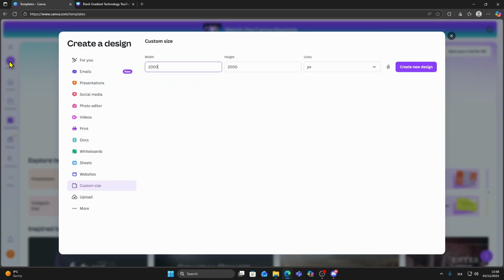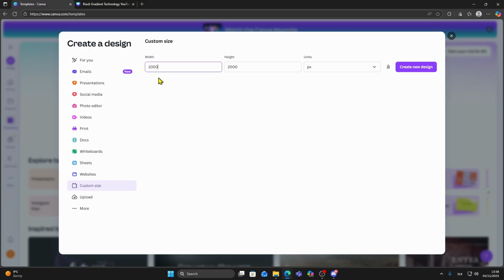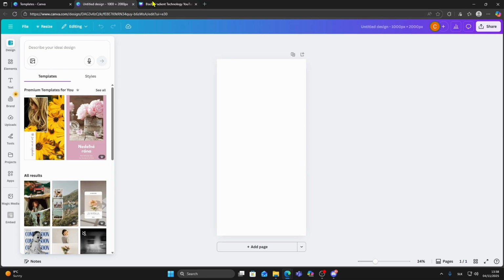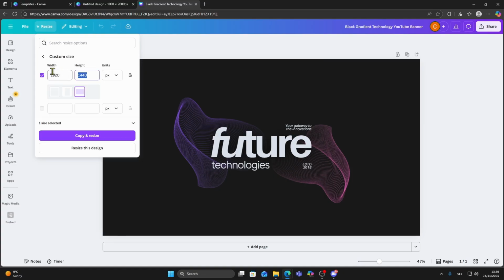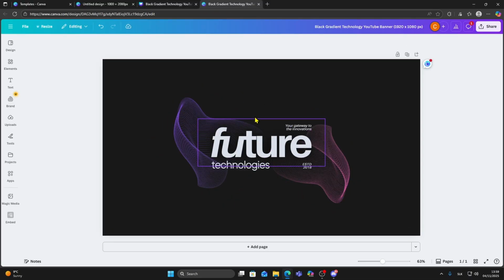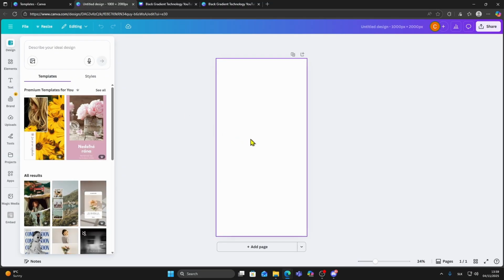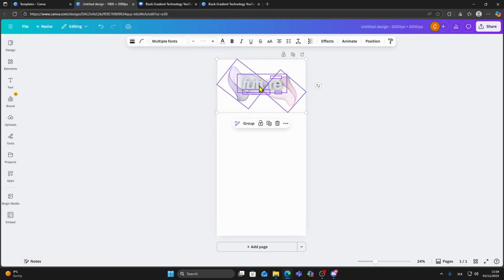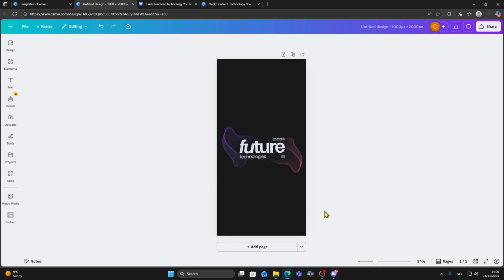How to Resize Canvas in Canva (Step-by-Step Tutorial) 2025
In this video, you will learn how to change the canvas size in Canva or resize an existing design. I show you how to use Canva Pro’s Resize tool, and also how to manually resize your design if you do not have a Pro subscription. This works for thumbnails, social media posts, stories, and custom formats.

What you will learn:
• How to create a custom canvas size
• How to resize designs with Canva Pro
• Manual resizing method for free Canva users
• Copy-paste method to move designs between canvases
• How to adjust layout after resizing